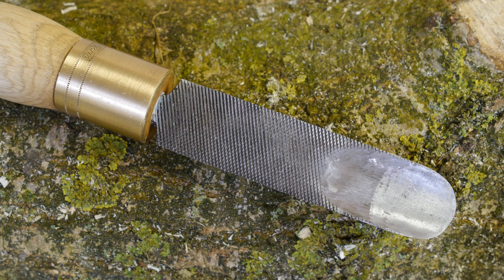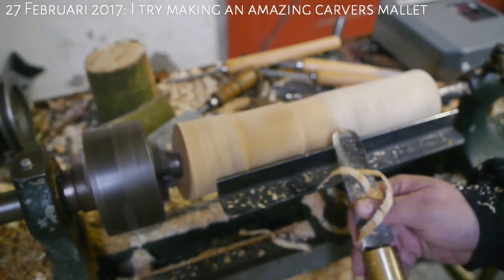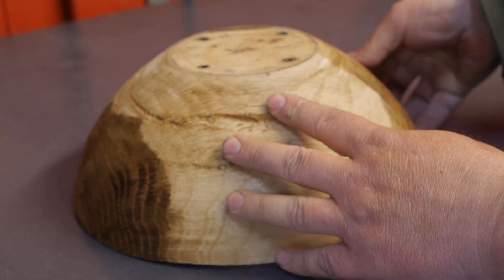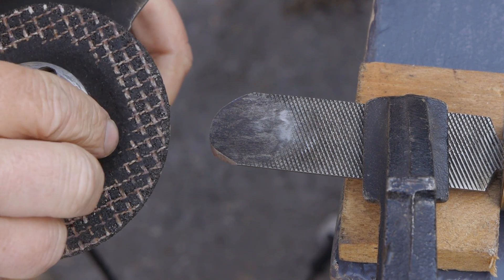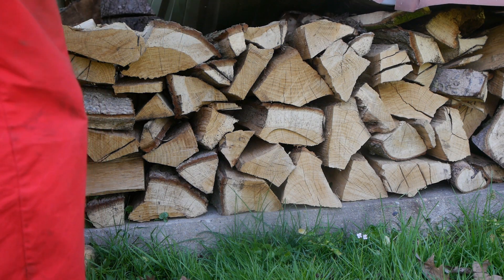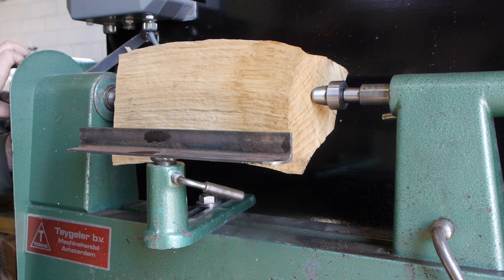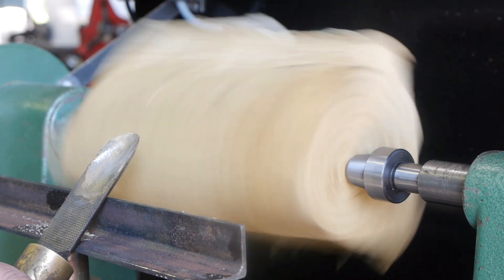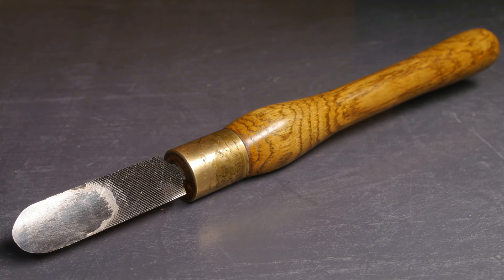resurrecting my home made spindle gouge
I'm resurrecting the best tool I ever made from an old file so I can use it to turn the outside of a plum tree bowl blank.